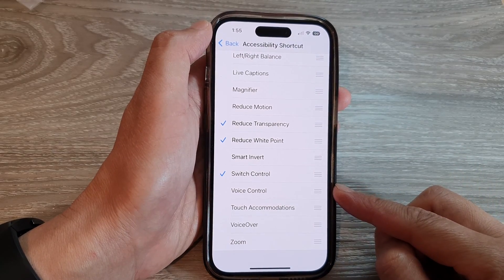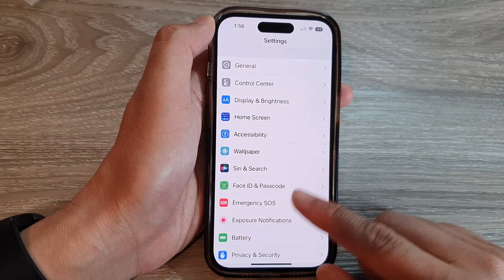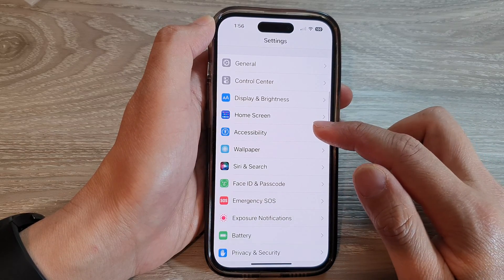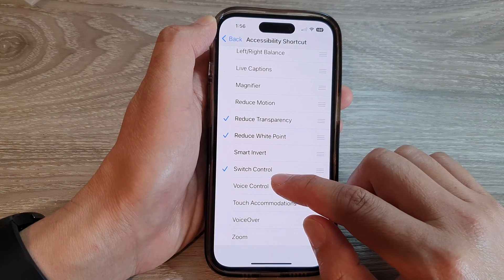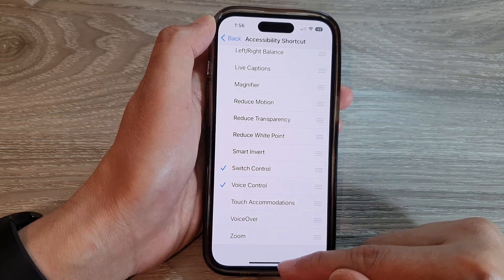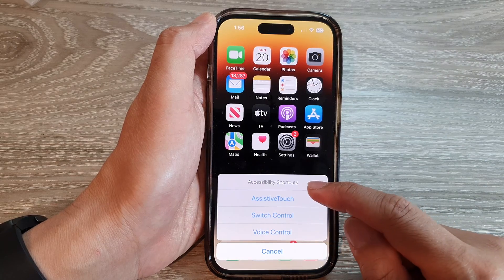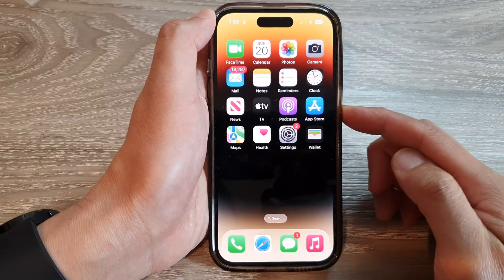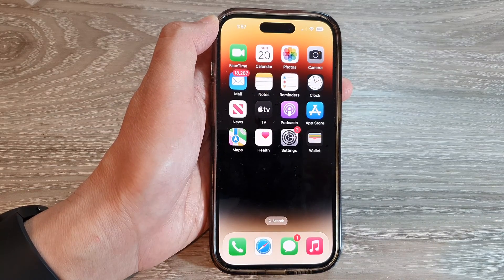iPhone 14's/14 Pro Max: How to Add/Remove Voice Control to the Accessibility Shortcut Menu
Learn how you can add or remove Voice Control to the Accessibility Shortcut menu on the iPhone 14/14 Pro/14 Pro Max/Plus.